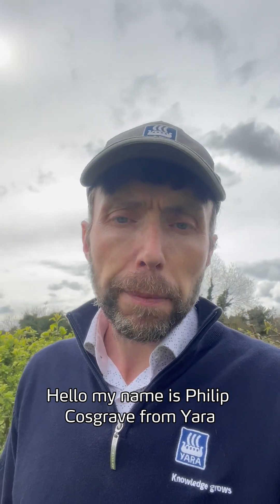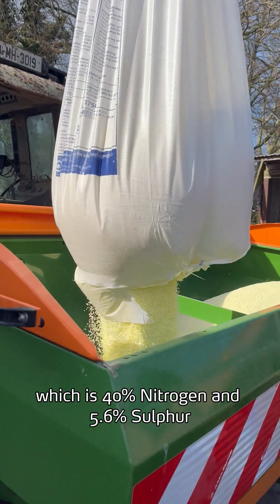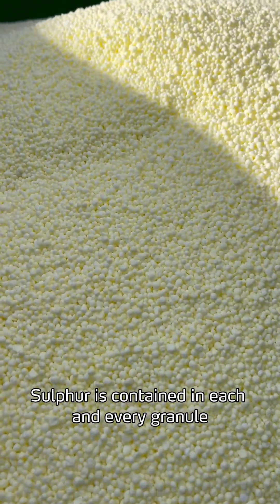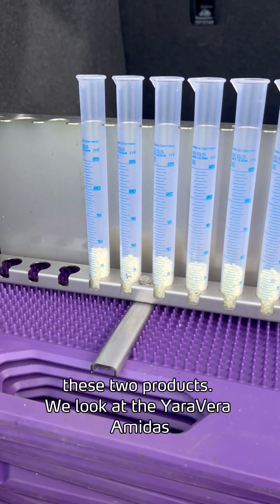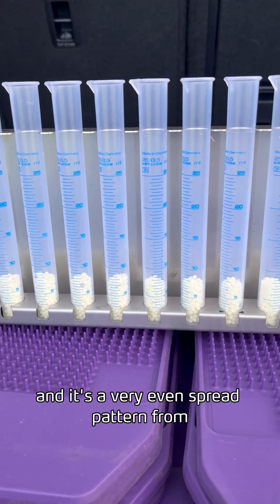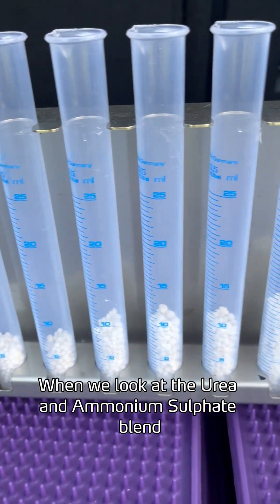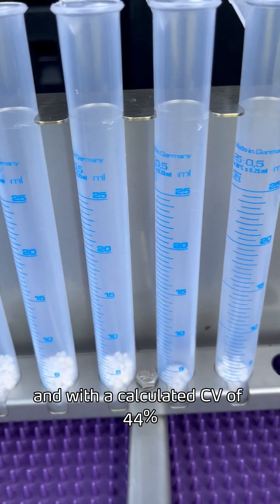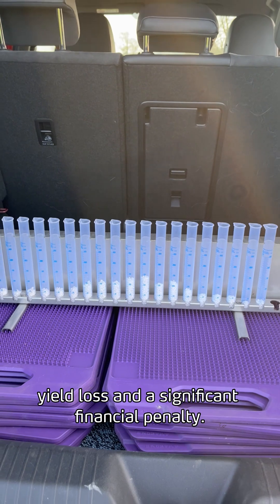Spreader Tray Test: YaraVera Amidas vs Urea + Sulphur Blend - IRELAND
Not all fertilisers spread equally, and when it comes to precision, YaraVera Amidas stands out.🌟

In this side-by-side spreader tray test, see how YaraVera Amidas delivers a consistent, even spread pattern, compared to a Urea + Sulphur blend, which shows visible inconsistencies.

✅ Better spread
✅ Uniform granule size
✅ More accurate nutrient delivery

When you're aiming for performance in the field, the choice is clear.

📽️ Watch and see the Amidas advantage for yourself.